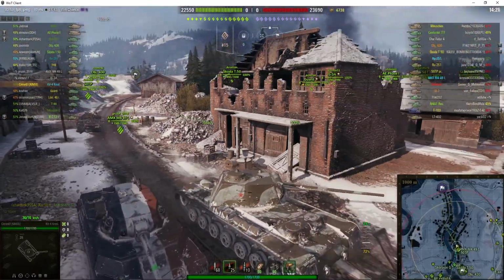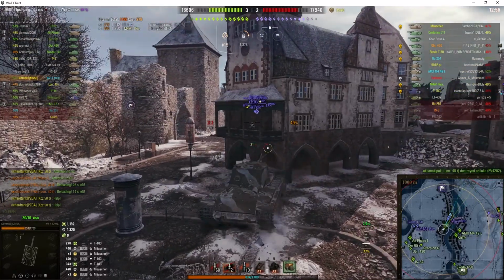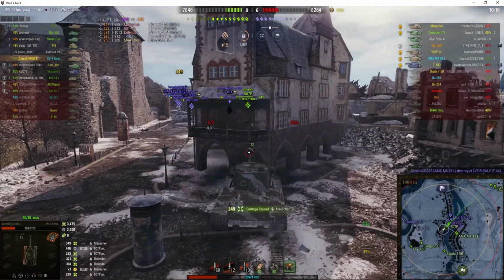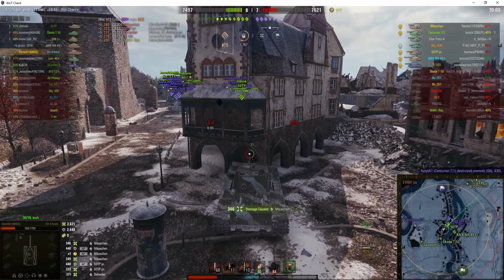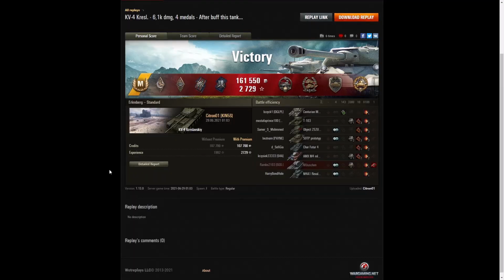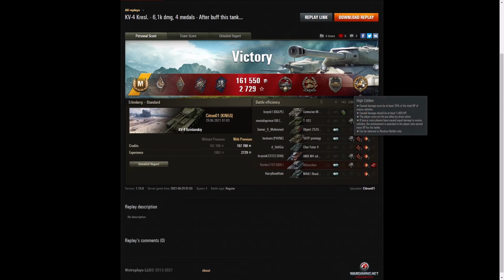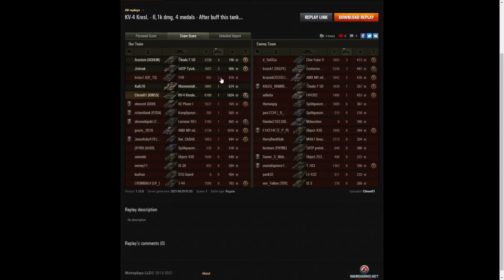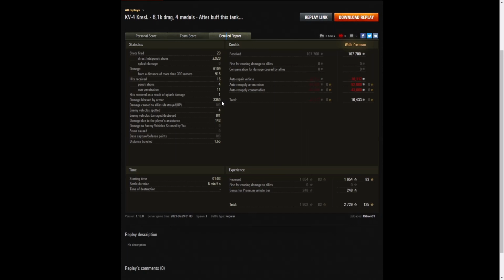KV-4 Kreslavskiy - Citron01 [KIN5S]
This replay is from 29 June 2021 on Erlenberg. The player was Citron01 [KIN5S] in the KV-4 Kreslavskiy.